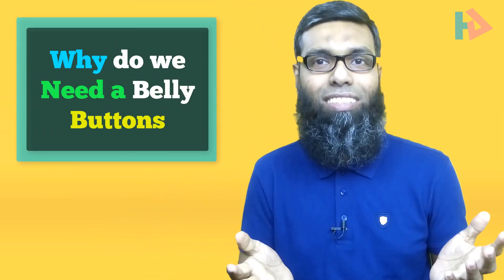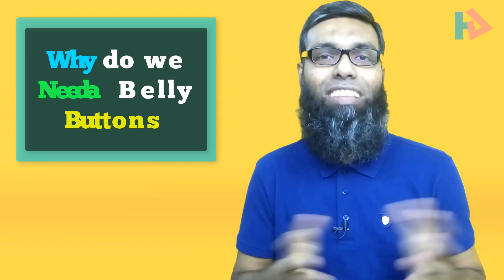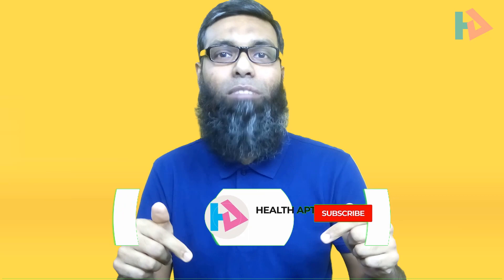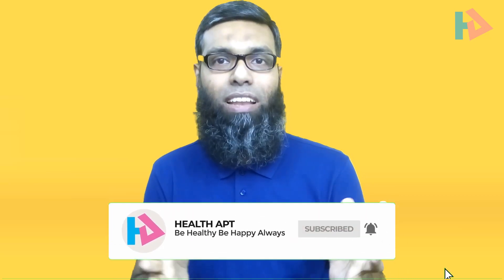Why Do We Have belly buttons or Navel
Ever wonder why do we need a belly button or navel, why do we need a belly button. Yeah, that is an interesting thing to know about. Scientists have explained what type of biological function that the navel do.
 [Reference: 1]

According to biologists, the dimple on the anterior abdominal wall indicates that a person belongs to placental mammals.

A scar is formed after removal of the umbilical cord, due to which the child in the womb receives all the necessary substances.

After the birth of a child, the need for the umbilical cord disappears, and at the place of its connection with the abdominal wall, vessels atrophy and a scar forms in the form of a dimple.

All mammals except marsupials have this scar. However, in most animals, the umbilical ring is completely fused and covered with hair.

The reason why the dimple does not grow together in a person, experts consider upright posture.

Scientists from the University of North Carolina have found that microorganisms accumulating in the navel are important for protecting the skin from pathogens.

The study showed that about 1.4 thousand bacteria live in the umbilical fossa, including more than 600 unique ones.

So, now we know that belly buttons are not only important before birth but it also plays an important role after birth as well.

Be healthy be happy always. Remember to stay tuned with this channel, See you later, and thanks for watching.Life is beautiful and you can make it more beautiful by living longer and doing much more good deeds that you deserve to do.